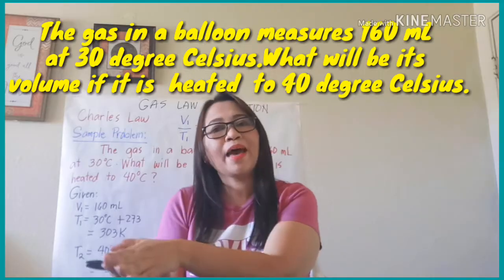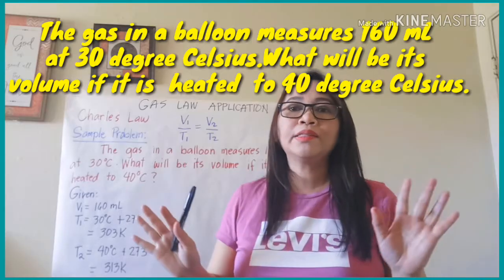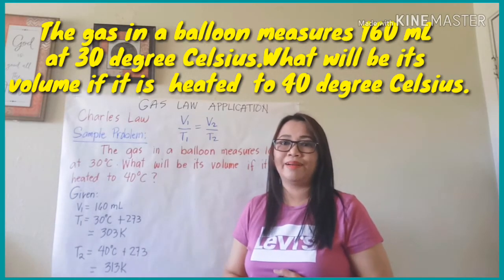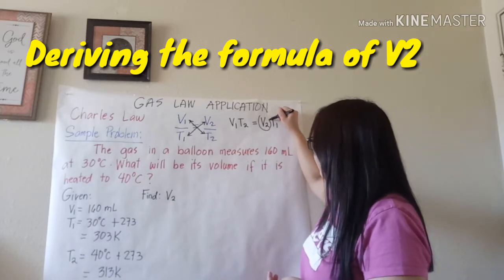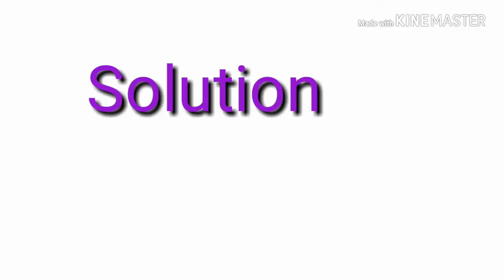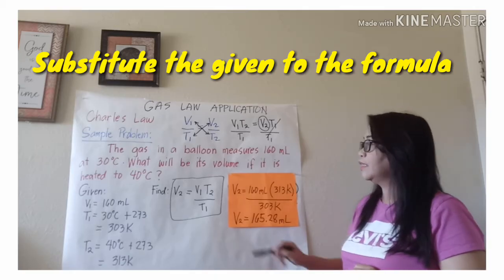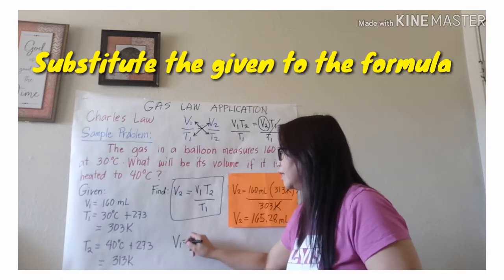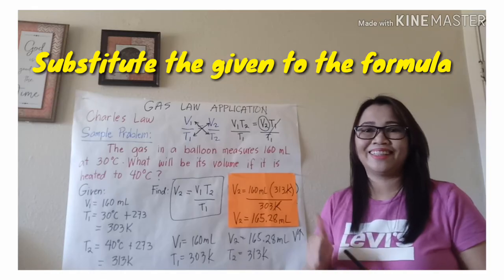Charles Law Problem Solving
This lesson will help you how to solve problem using the formula of Charles Law.